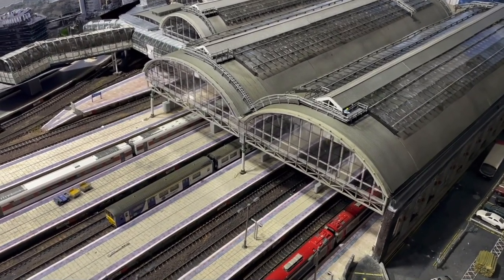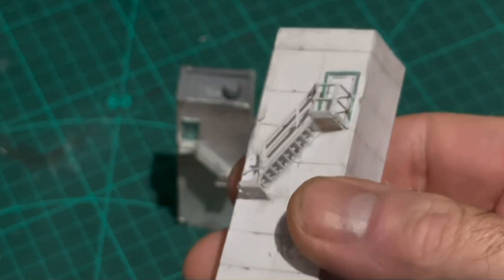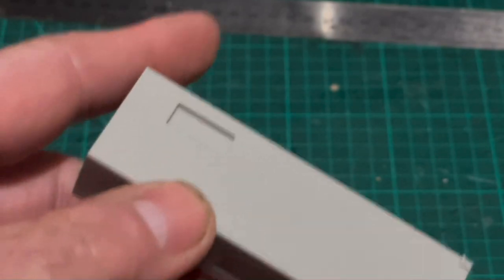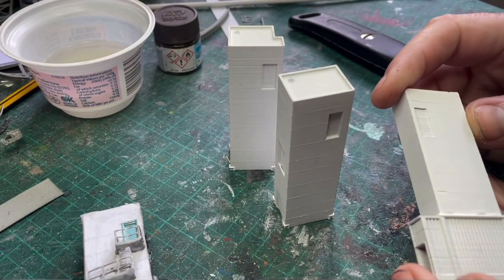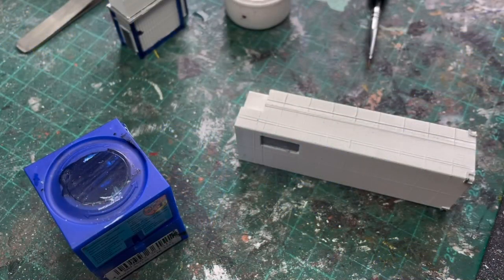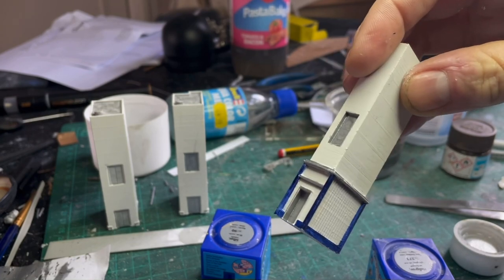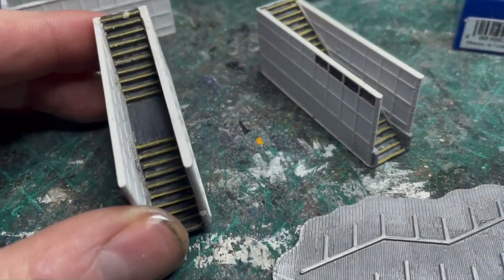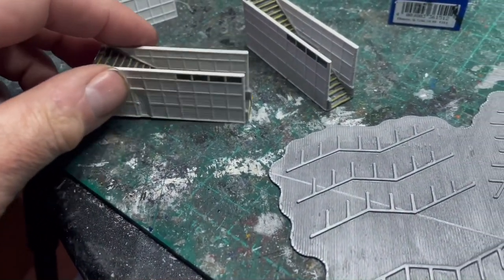BUILDING MANCHESTER PICCADILLY IN N GAUGE, the next phase, platforms 13/4 WHAT’s going on here then?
BUILDING MANCHESTER PICCADILLY IN N GAUGE, the next phase, platforms 13/4. WHAT is going on here then?

A very busy week with many 3d printed items produced: towers, steps, waiting area screens and tons of painting.

In this video:
• I explain the basic ‘plan of attack’.
• Explain/ demonstrate some methods used on the lift towers.
• Demonstrate paint removal techniques
• Explain plans for platforms 13/4
• Showcase completed work to date.

BASICS SERIES
If there is something you would like me to demonstrate please get in touch, I’ll see what can be done.